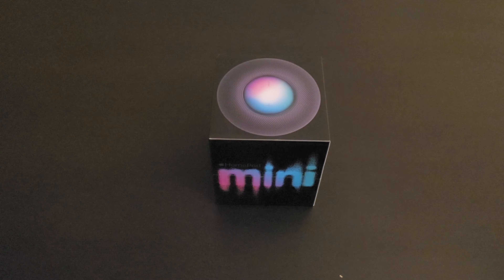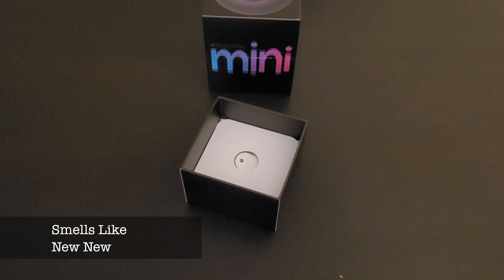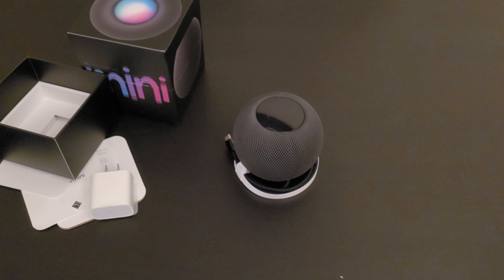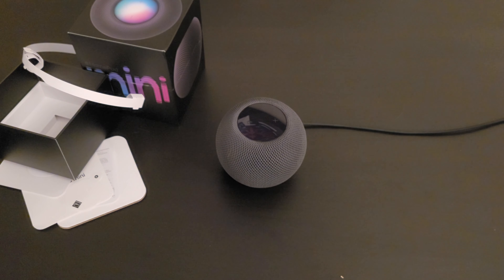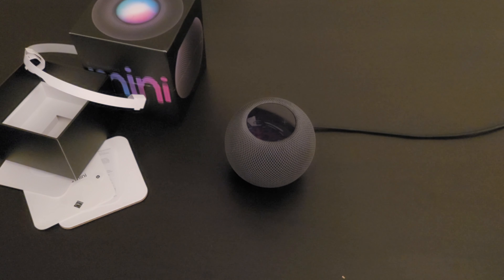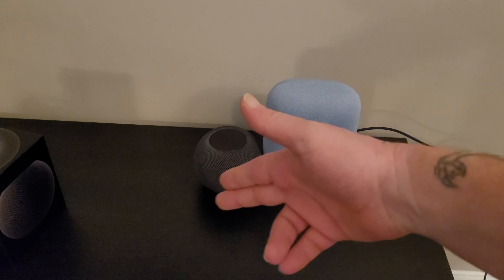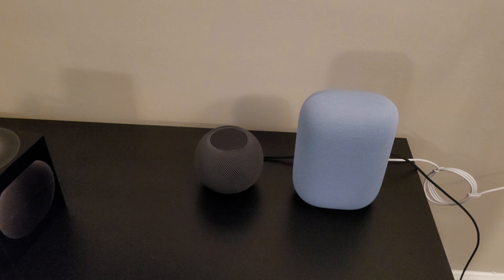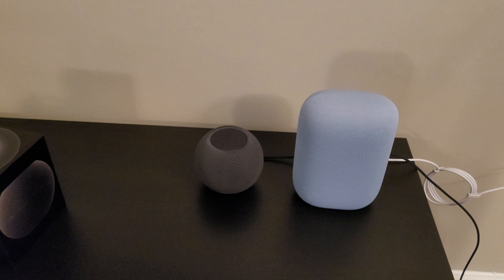HomePod mini UNBOXING//Sound Comparison to Nest Audio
This is my unboxing video of the HomePod mini with a side by side audio comparison to the Google Nest Audio. I include my thoughts and what I wish Apple did well, or what I wish they did differently.

Follow mcfleezy on twitter - @mcfleezy1